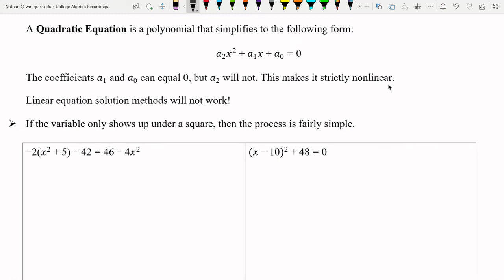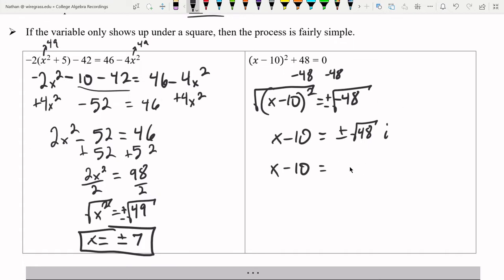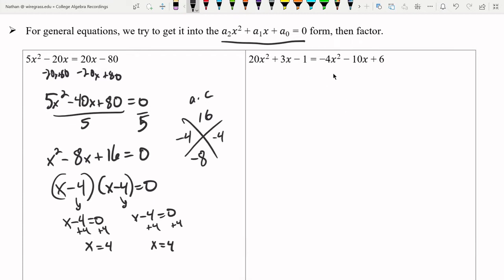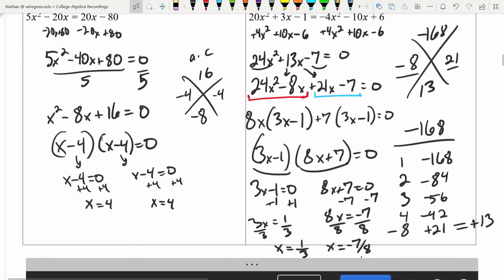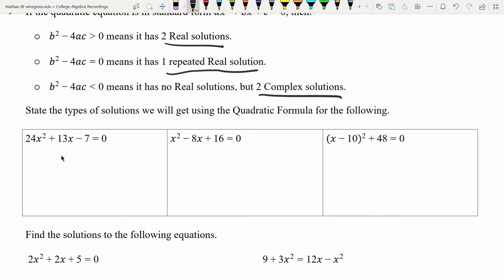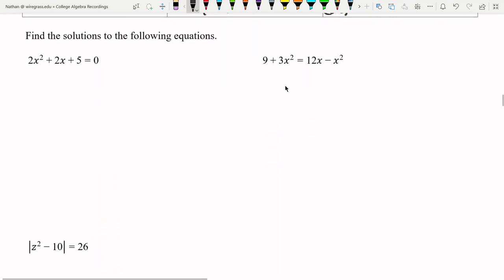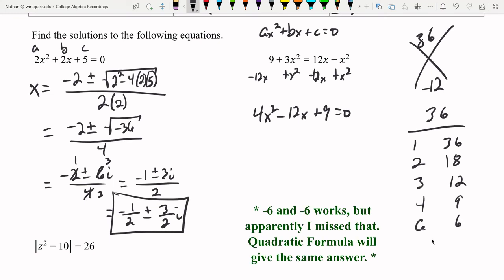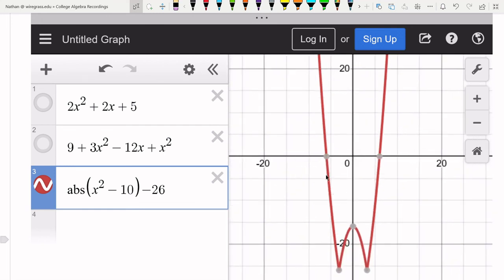Quadratic Equations Part 1